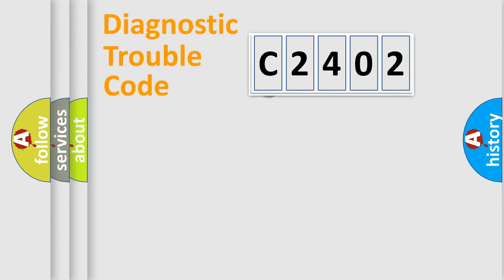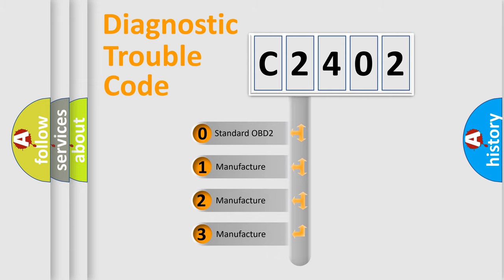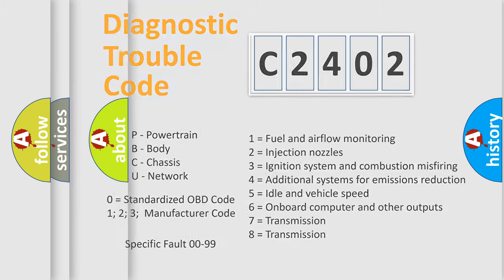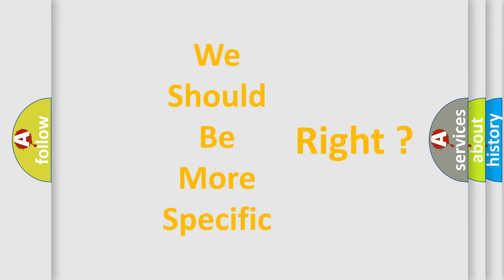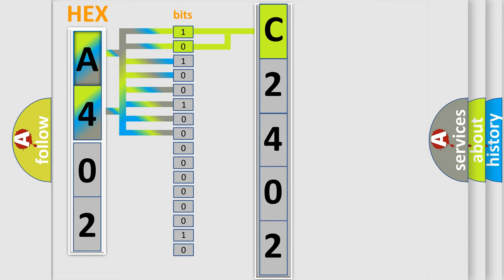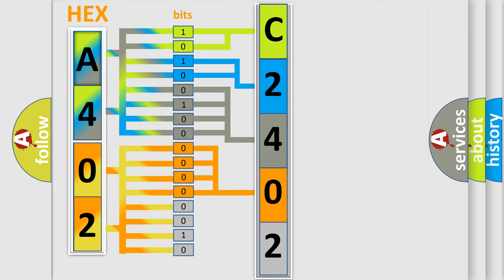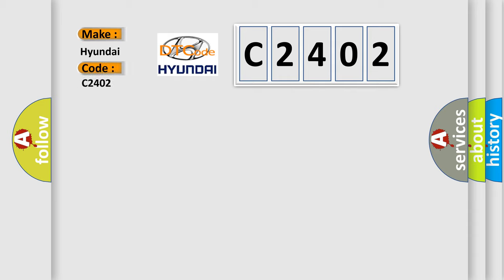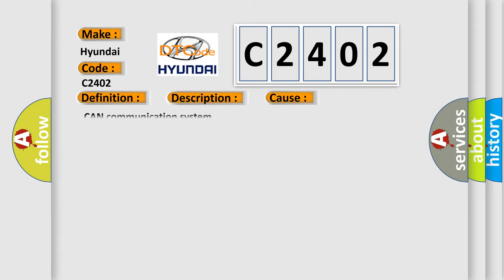DTC Hyundai C2402 Short Explanation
Contents:
0:21 Basic DTC analysis according to OBD2 protocol standard.
1:48 Insight into programming
2:58 A diagnostically understandable description of the Diagnostic Trouble Code
3:05 Basic error definition

Make:
Hyundai
Code:
C2402
Definition:
Vehicle Communication Bus "A"
Description: